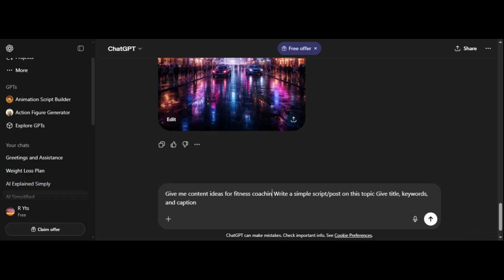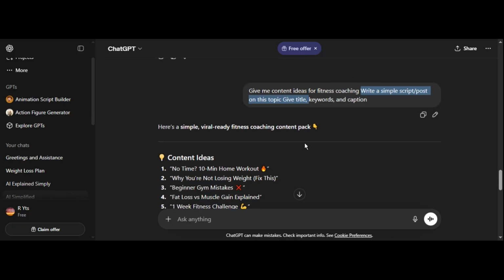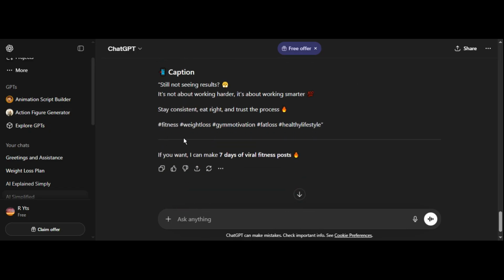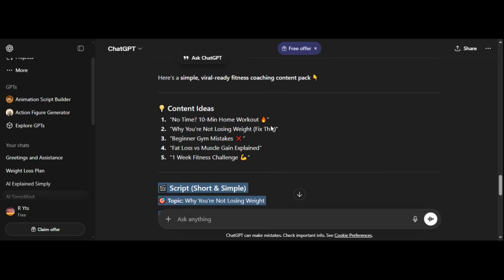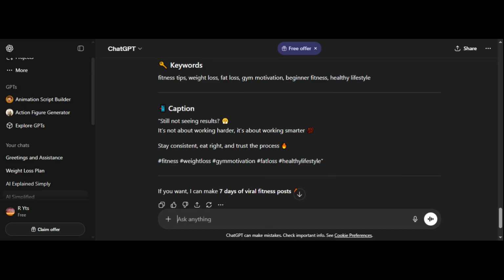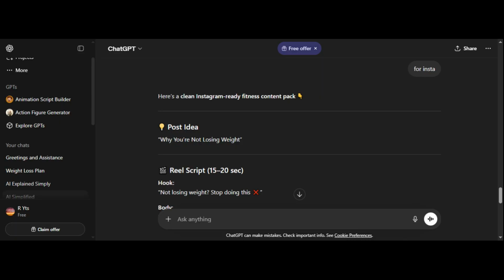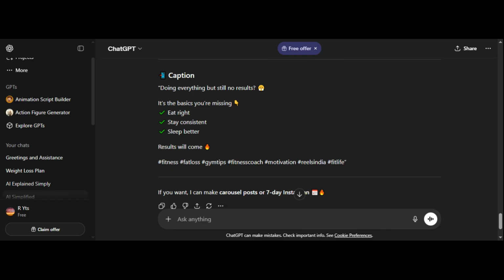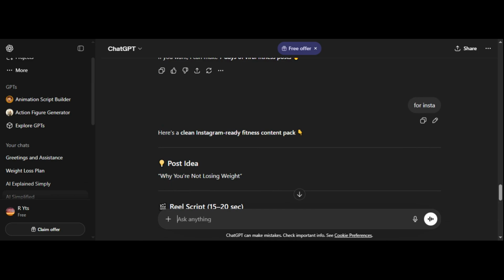How To Use ChatGPT For Content Marketing (Easy Guide)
Learn how to use ChatGPT for content marketing with a simple step-by-step workflow.

🕚Timestamps:
0:00 Introduction
0:20 Open ChatGPT
0:38 Generate Content Ideas For Your Niche
1:18 Create Content With A Simple Script Or Post
2:00 Promote Content With Titles, Keywords, And Captions
2:40 Best Tips For Better Prompts
3:08 Recap And Outro

✍️What You'll Learn In This Video:
• How To Generate Content Ideas For Your Niche
• How To Write A Simple Script Or Post With ChatGPT
• How To Use ChatGPT For Faster Content Marketing
• How To Improve Prompts For Better Marketing Results
• How To Build A Repeatable Content Workflow

💡Pro Tips:
• Be specific with your niche, audience, and platform for better results.
• Ask ChatGPT for multiple versions so you can compare and choose the best one.
• Edit the output to match your brand voice before posting.
• Save your best prompts so you can reuse them for future content.
• Combine ideas, drafting, and promotion in one workflow to save time.